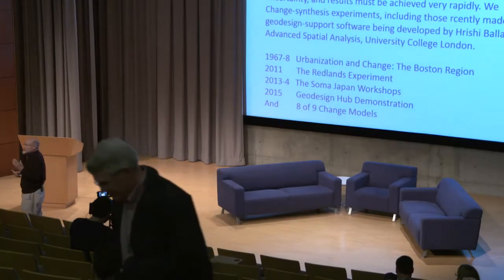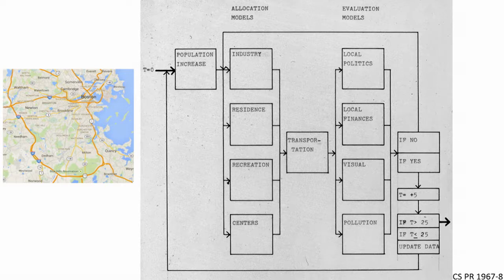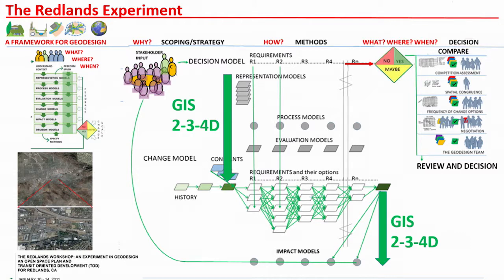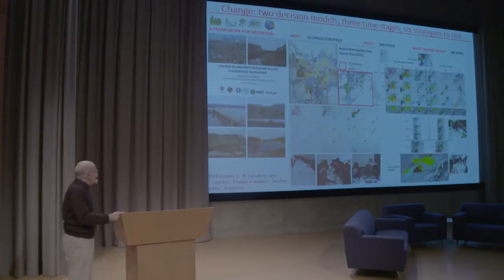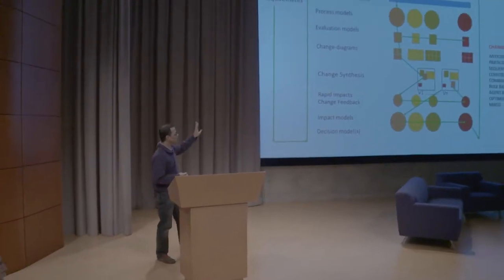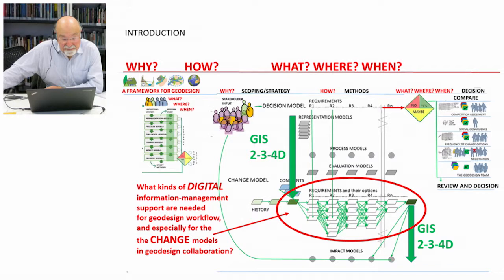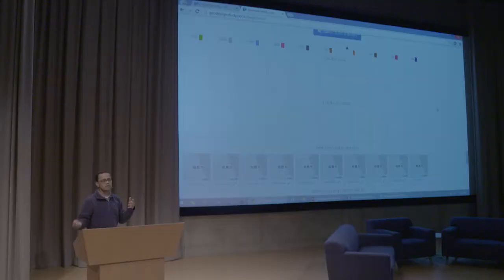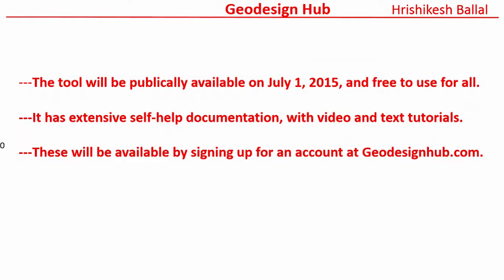Experiments in Geodesign Synthesis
Carl Steinitz, Harvard University Graduate School of Design, and PhD candidate Hrishi Ballal from the Centre for Advanced Spatial Analysis at University College London discuss ways a web-based geodesign application can help us make the best decisions during times of uncertainty like natural disasters.